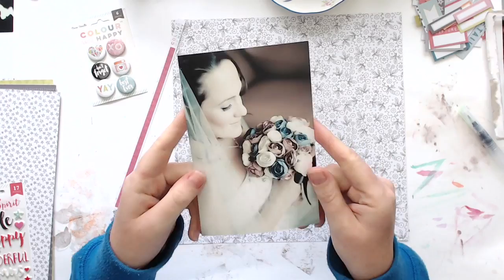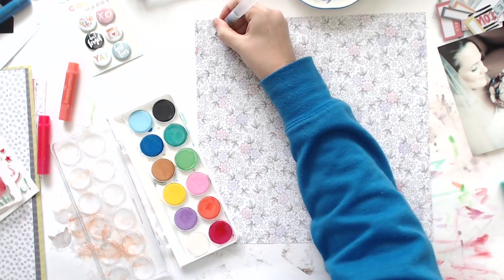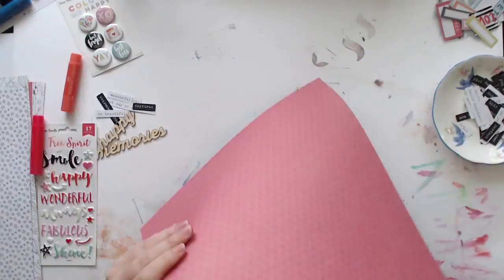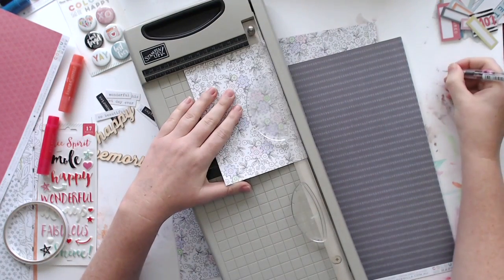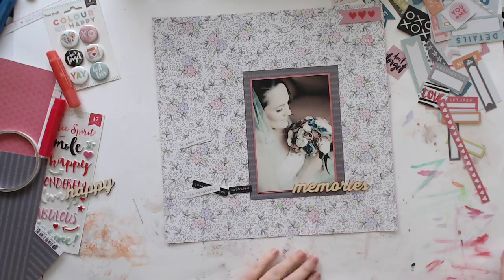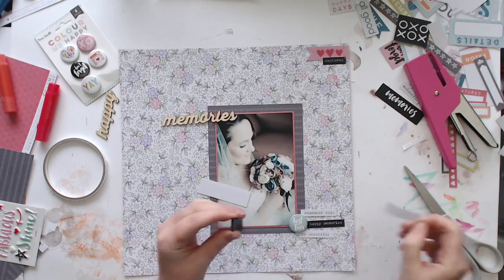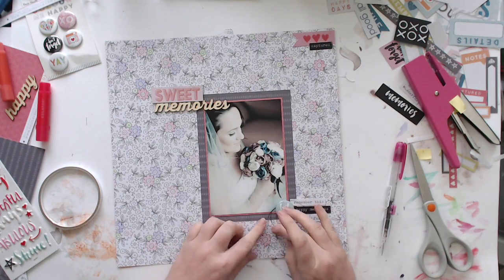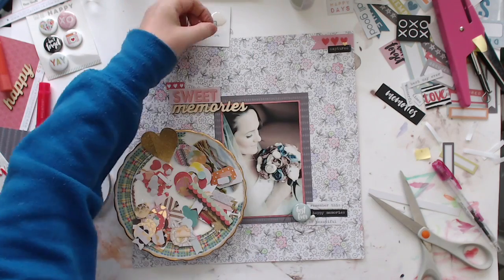Layout #10 - Sweet Memories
This layout was created using the
Colour me happy collection from Cocoa Vanilla Studios